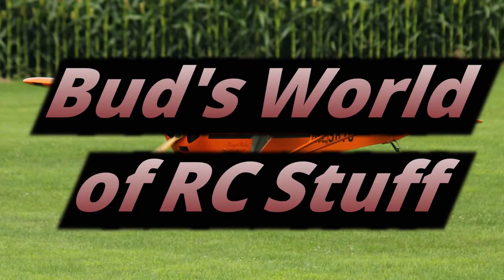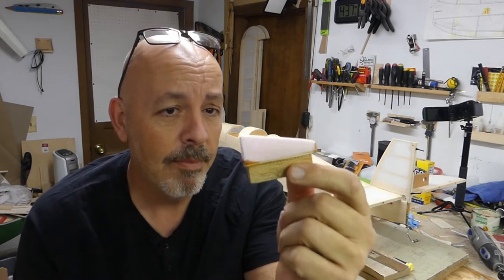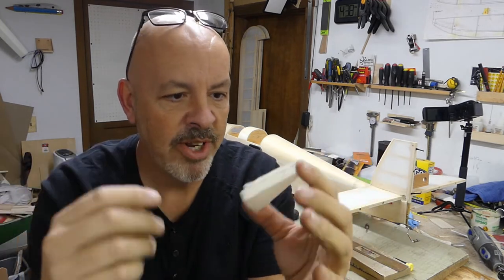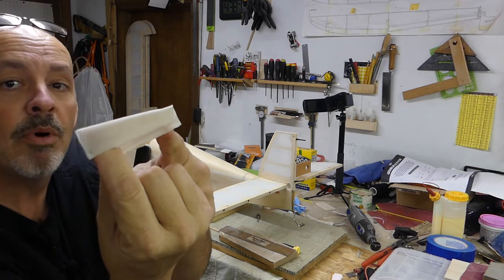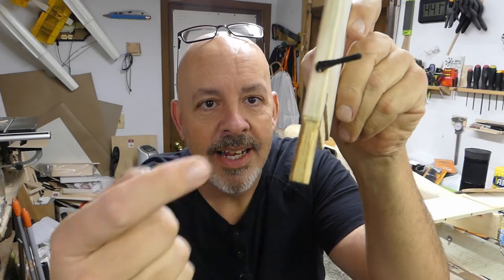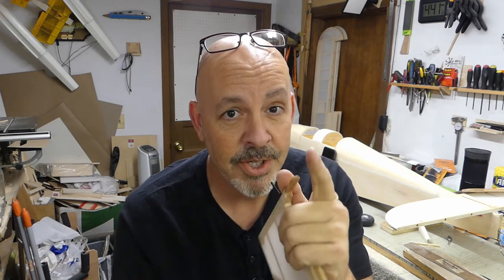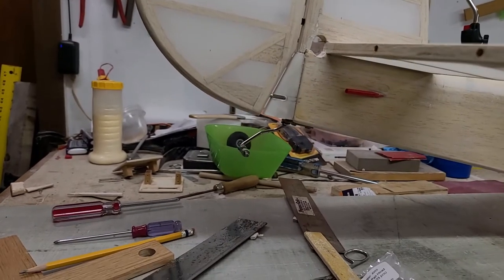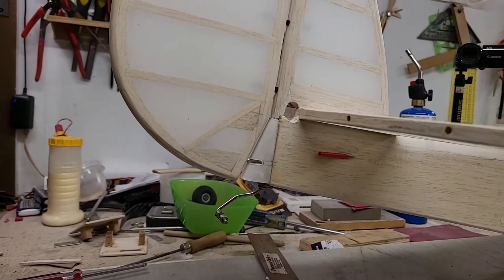Tiger Moth Becomes a Stampe SV4 - Video 31 - The Tail Wedge - Part 2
This is a building video series on transforming a DeHavilland Tiger Moth into a Stampe SV.4.